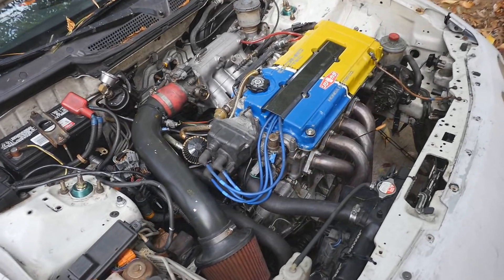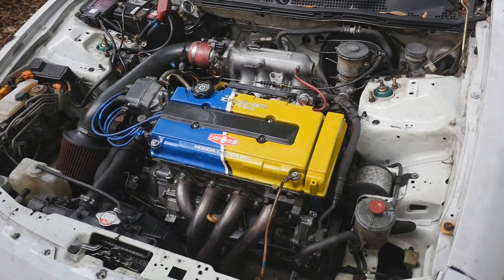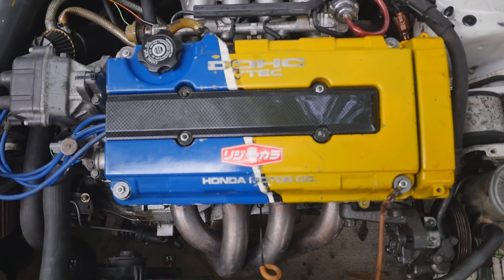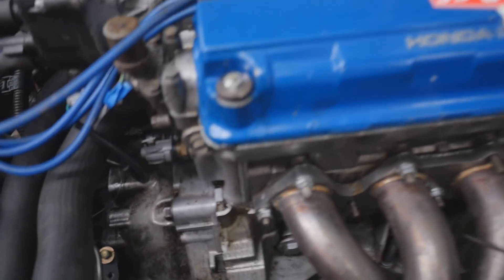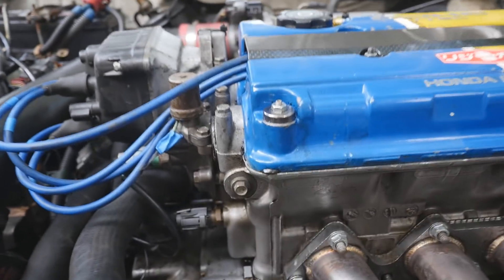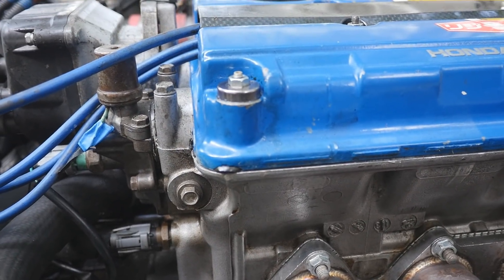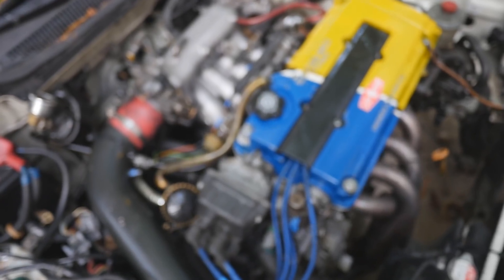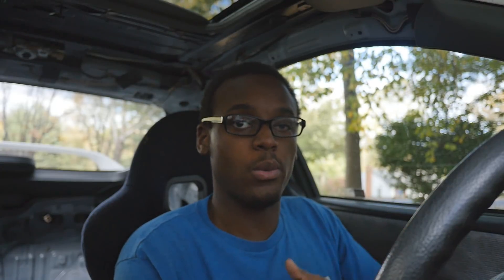My Integra Gets Street Tuned For The First Time (Story)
I thought I broke it but we kept going anyways :)
Thanks Again Dedrick for all the help bro! @Power_Thirst